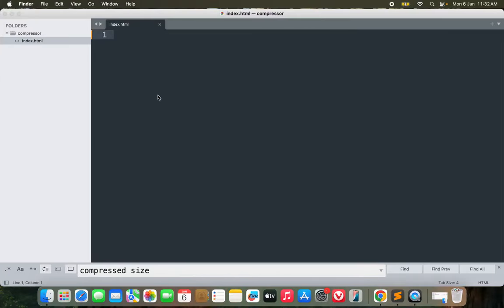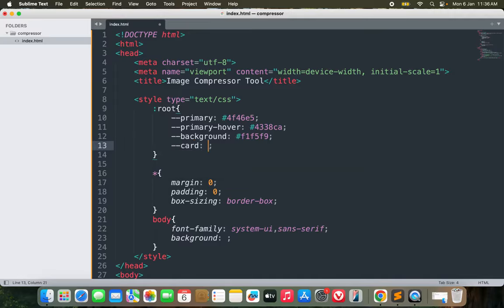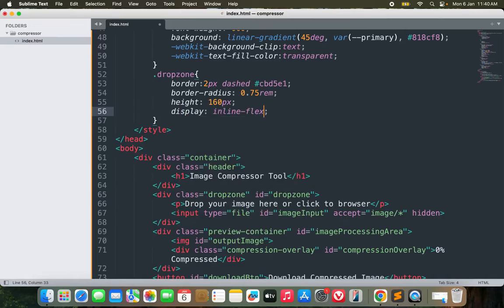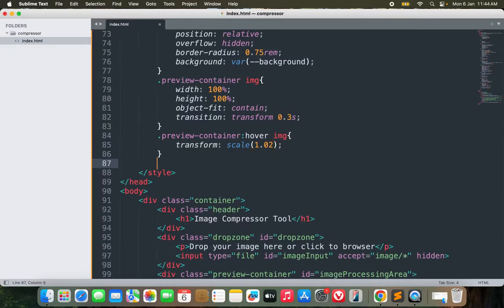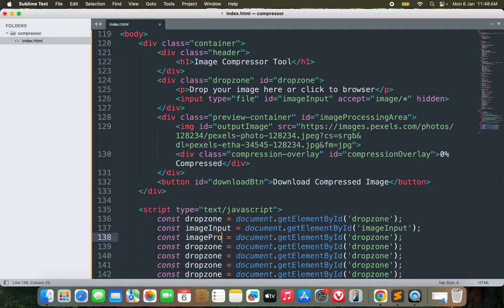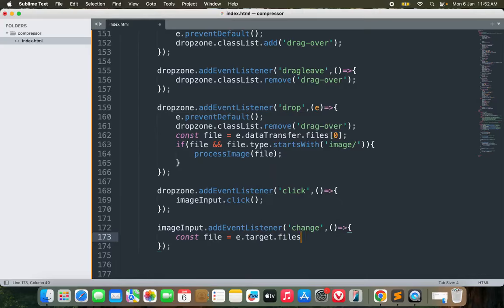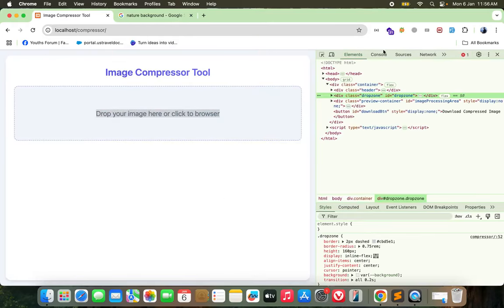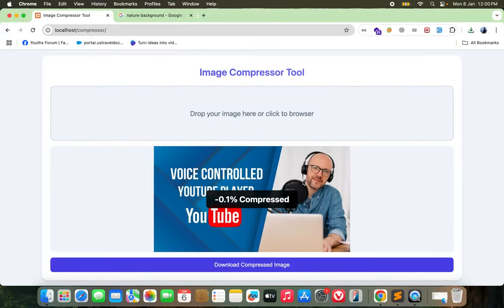Image Compression Tool using JavaScript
Image Size Compression Tool using JavaScript

High-resolution images are often essential for delivering visually appealing content, but they come with a significant drawback: large file sizes. These large image files can slow down website loading speeds, negatively impact SEO rankings, and frustrate users. Image compression reduces file size without compromising the visual quality, ensuring websites are faster and more efficient.